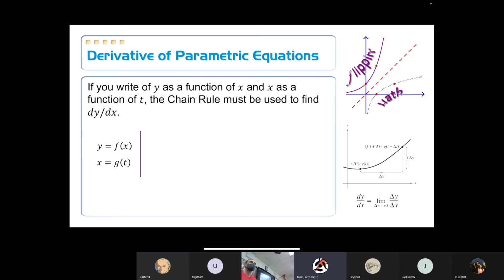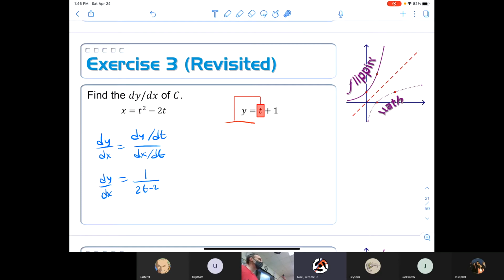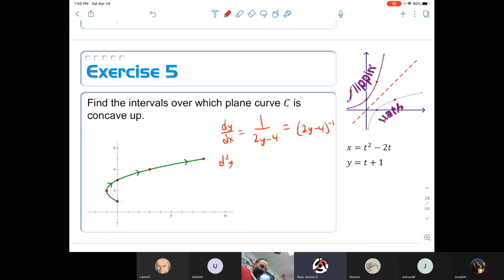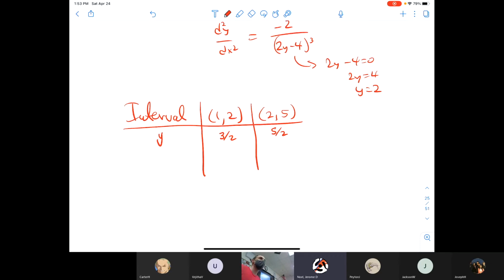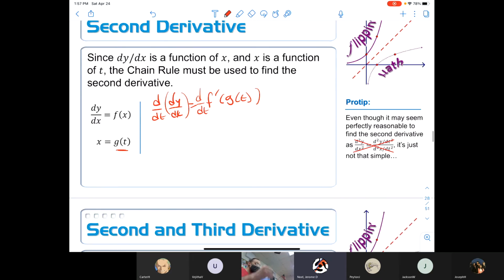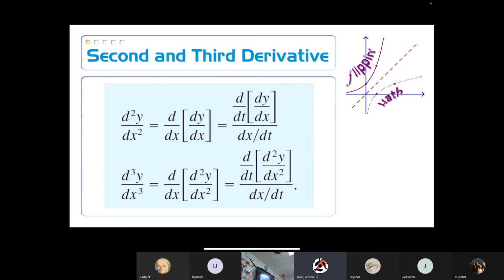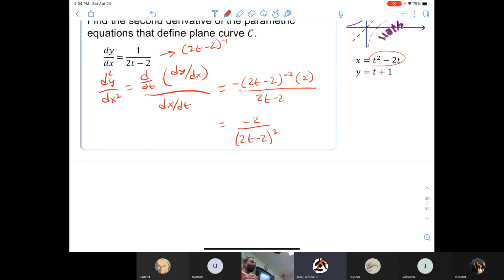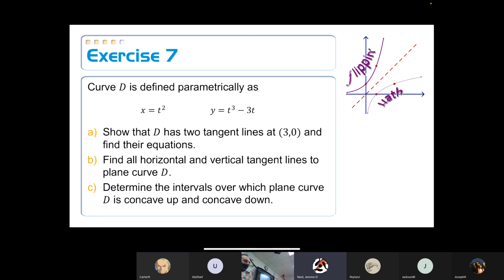Parametric Curves, 01b